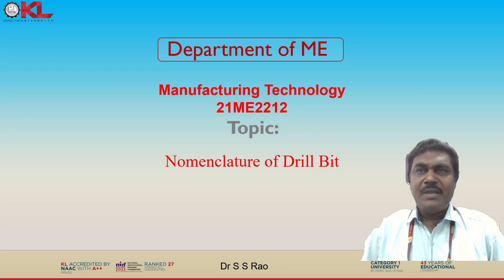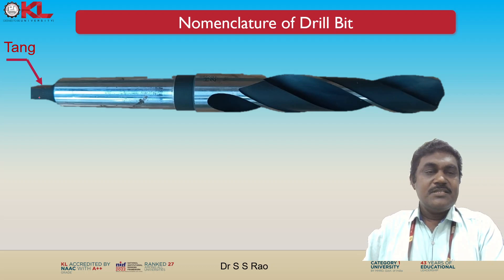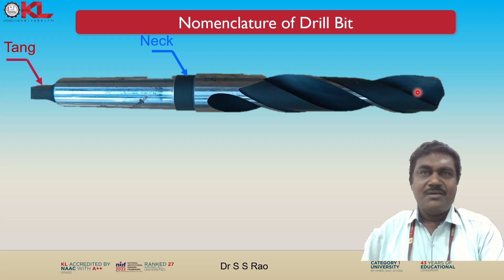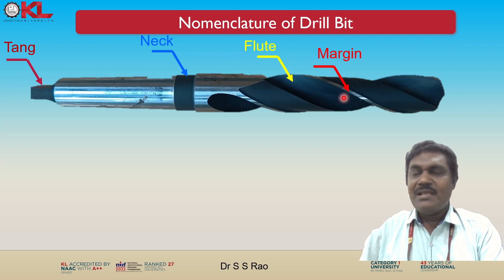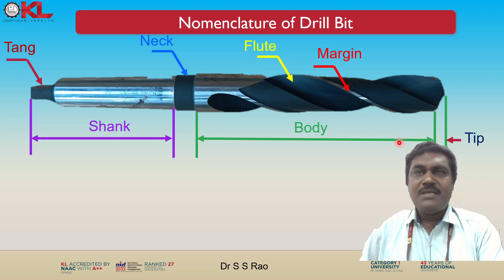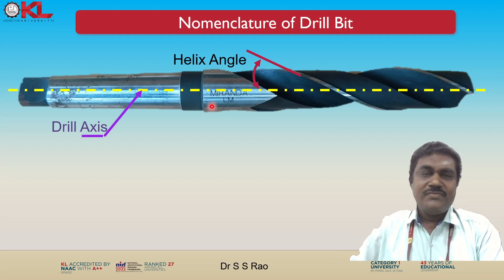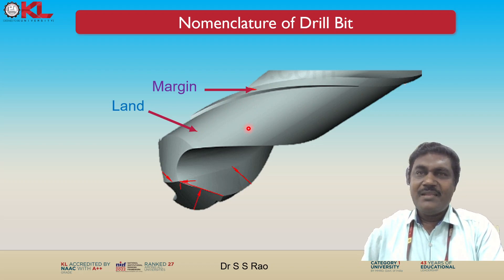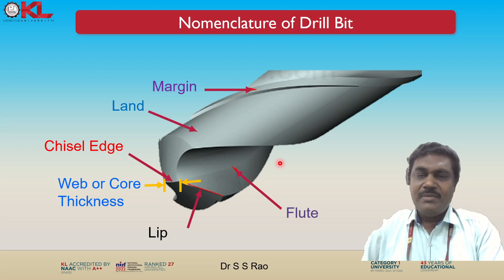Nomenclature of Drill Bit